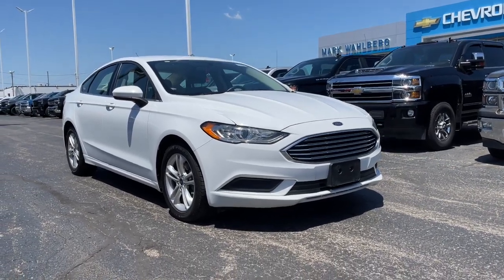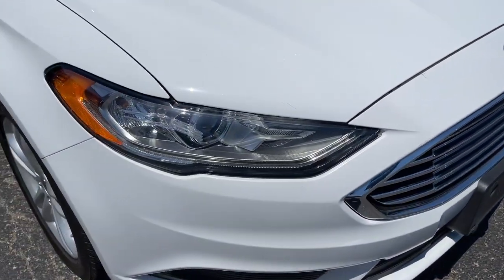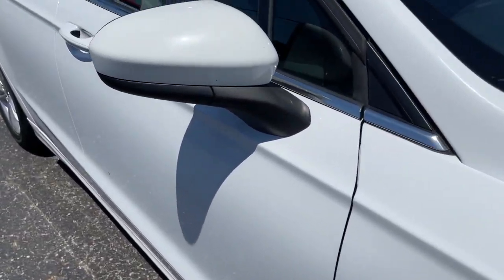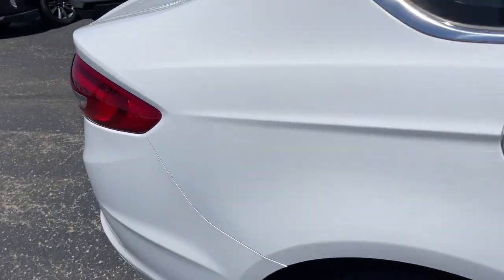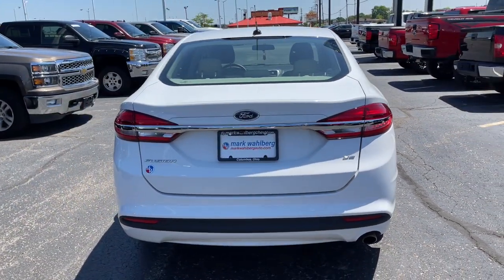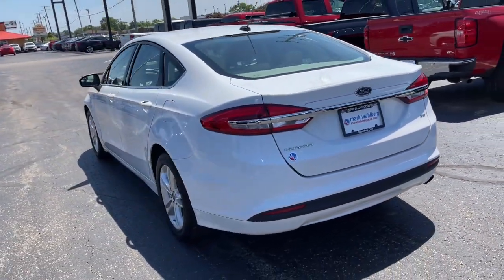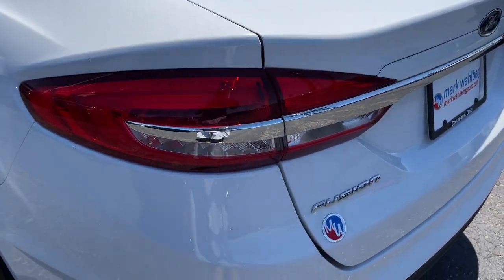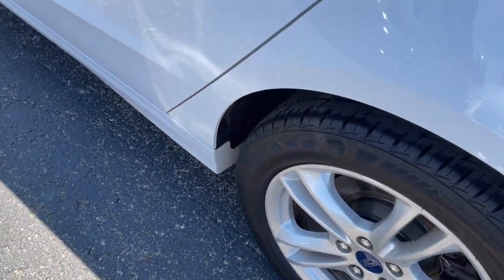2018 Ford Fusion Columbus, London, Springfield, Hilliard, Dublin, OH PCA277825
Used 2018 Ford Fusion available in Columbus, Ohio at Mark Wahlberg Chevrolet. Servicing the London, Springfield, Hilliard, Dublin, OH area.

CARFAX One-Owner. Clean CARFAX. 6-Speed Automatic.brbrbrFord Fusion 2018 White 4D Sedan 2.5L iVCTbrbrbrPURE PRICED FOR A QUICK SALE! All vehicles come with a complete safety inspection, full detail, 1 FREE OIL CHANGE, free 100 point inspection, FREE TANK OF GAS with delivery of this vehicle. Price does not include tax, title, and license or dealer fee. Vehicle located at Mark Wahlberg Chevrolet. INTERESTED, BUT NOT READY YET? That is okay... we never want to rush you at Mark Wahlberg Chevrolet. SAVE THIS VEHICLE to your MyAutoTrader. You will be updated of any future price savings and specials. It is real simple... Click SAVE THIS CAR above the main vehicle photo on the right or look for the star. SIGNING UP IS FREE: At the top right corner of this page, LOOK for the MyAutoTrader logo. Click SIGN UP and you are in...YOU CAN THANK US LATER, BY BUYING YOUR NEXT VEHICLE AT MARK WAHLBERG CHEVROLET!brbrAwards:br  * 2018 KBB.com 10 Best Sedans Under $25,000   * 2018 KBB.com Brand Image Awards   * 2018 KBB.com 10 Most Awarded Brands
Wheels: 17 Sparkle Silver Painted Aluminum,Cloth Front Bucket Seats,Radio: AM/FM Stereo/MP3/Single-CD,SiriusXM Radio,SYNC Communications & Entertainment System,4-Wheel Disc Brakes,6 Speakers,Air Conditioning,Electronic Stability Control,Front Bucket Seats,Front Center Armrest,Tachometer,ABS brakes,Alloy wheels,Brake assist,Bumpers: body-color,CD player,Delay-off headlights,Driver door bin,Driver vanity mirror,Dual front impact airbags,Dual front side impact airbags,Four wheel independent suspension,Front anti-roll bar,Front reading lights,Fully automatic headlights,Illuminated entry,Knee airbag,Low tire pressure warning,Occupant sensing airbag,Outside temperature display,Overhead airbag,Overhead console,Panic alarm,Passenger door bin,Passenger vanity mirror,Power door mirrors,Power driver seat,Power passenger seat,Power steering,Power windows,Radio data system,Rear anti-roll bar,Rear reading lights,Rear seat center armrest,Rear window defroster,Remote keyless entry,Security system,Speed control,Speed-sensing steering,Split folding rear seat,Steering wheel mounted audio controls,Telescoping steering wheel,Tilt steering wheel,Traction control,Trip computer,Variably intermittent wipers,Speed-Sensitive Wipers,Compass,AM/FM radio: SiriusXM,Exterior Parking Camera Rear,CD-MP3 decoder,Emergency communication system: 911 Assist